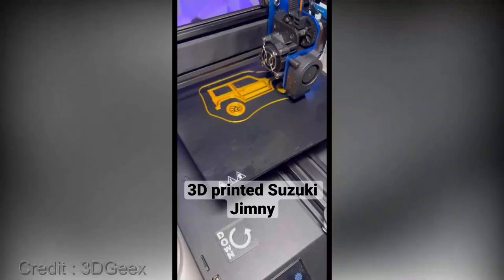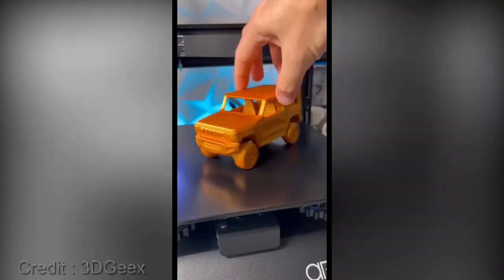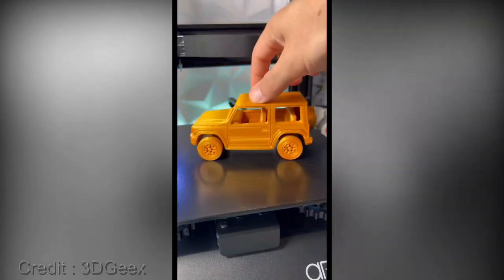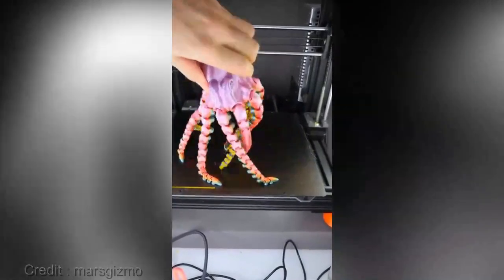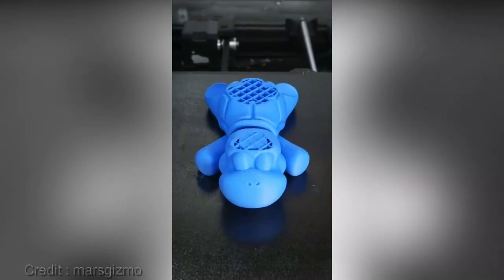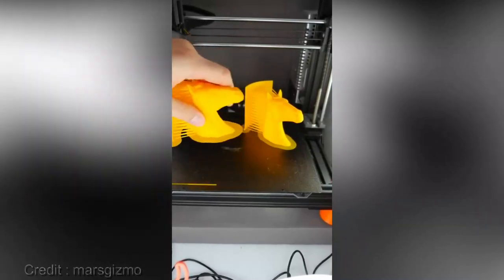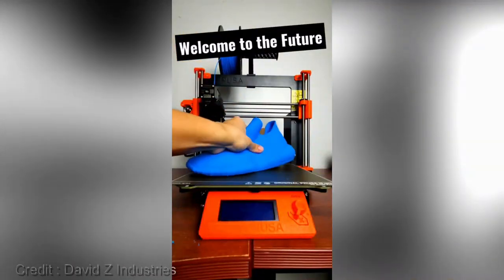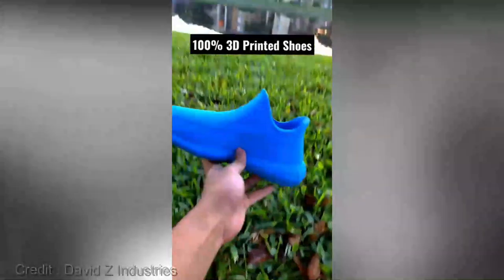3d printer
Hey there, fellow tech enthusiasts! Today, I want to talk about a game-changing tool that has revolutionized the way we create and build things - the 3D printer.

Gone are the days when you had to rely on mass production or labor-intensive craftsmanship to create something unique. With a 3D printer, you can turn your ideas into tangible objects right in the comfort of your own home or workshop.

But what makes the 3D printer so special, you may ask? For starters, it offers unparalleled precision and accuracy that traditional manufacturing methods cannot match. You can print anything from intricate jewelry to complex machine parts with ease.

And the best part? You have complete control over the process, from choosing the materials to adjusting the settings to fit your specific needs. Plus, it's environmentally friendly, as you only use the exact amount of material needed, reducing waste.

Now, you may be thinking that a tool as groundbreaking as this must come with a hefty price tag. But fear not! There are affordable 3D printers available that offer fantastic quality and features.

So, what are you waiting for? Get your hands on a 3D printer today and unleash your creativity like never before. And remember to turn on the bell notification so you never miss a video from us.